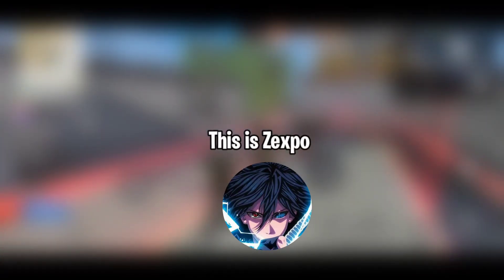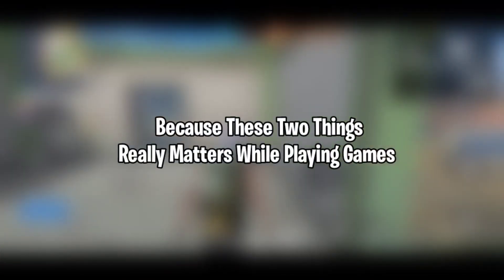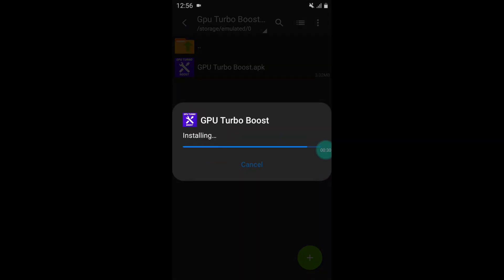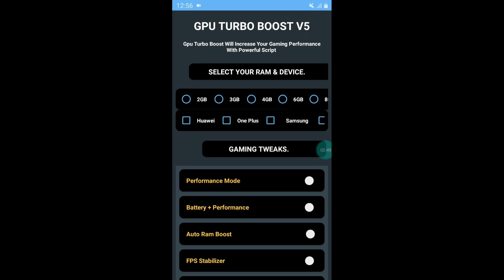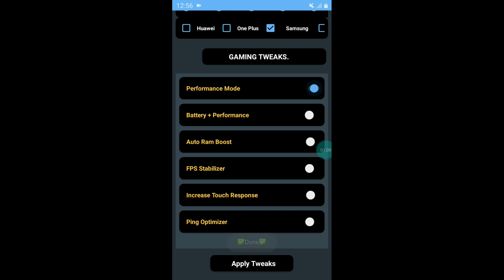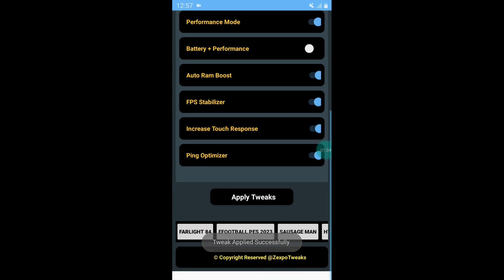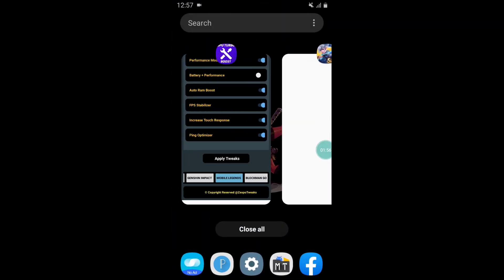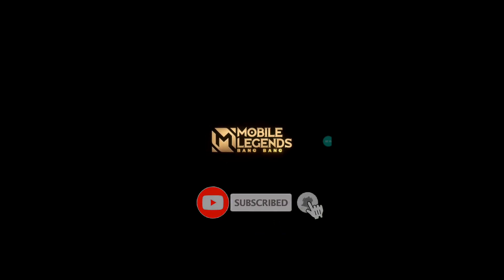Gpu Turbo Boost | Increase Fps & Fix Lags - No Root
Queries Solved-
overclock android no root
overclock android
overclock
no root